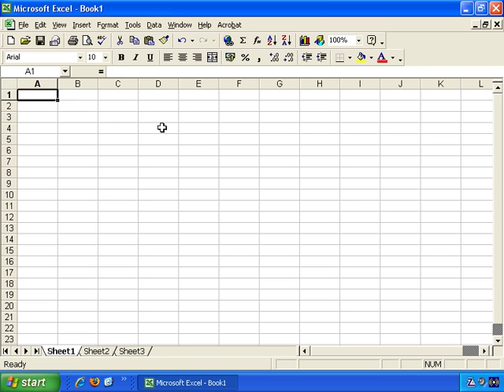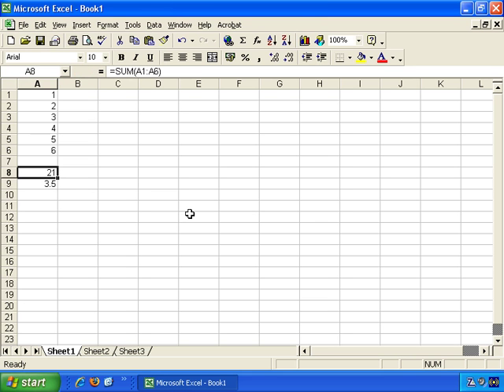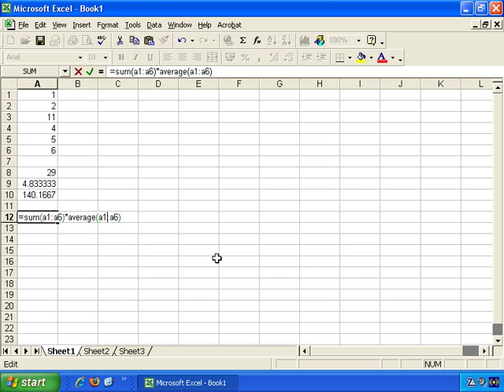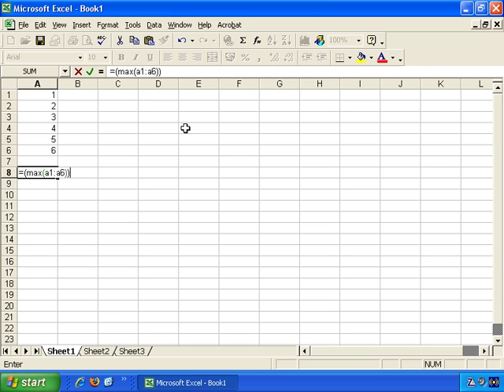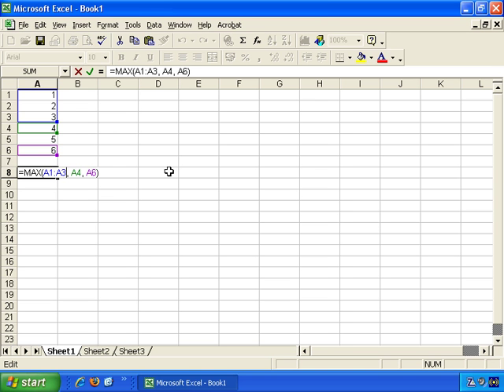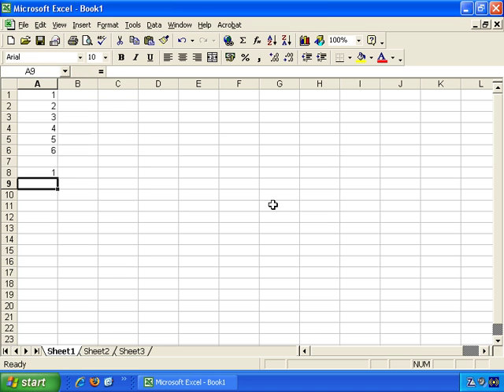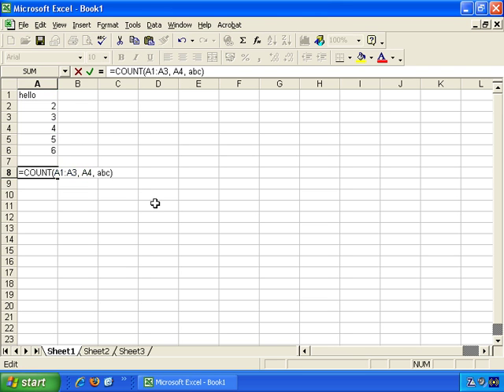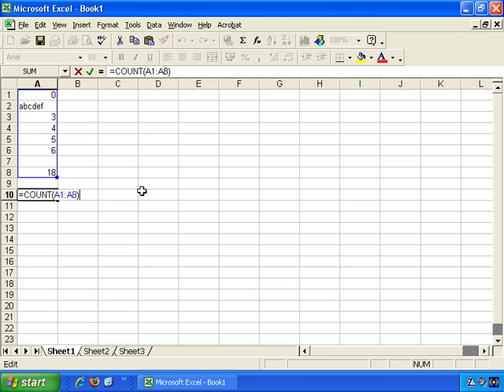08. Microsoft Excel for Beginners - Other Formula Functions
Learn about other powerful formula functions in Microsoft Excel